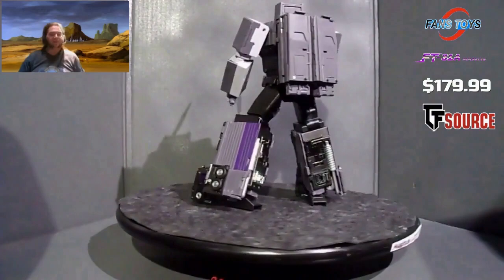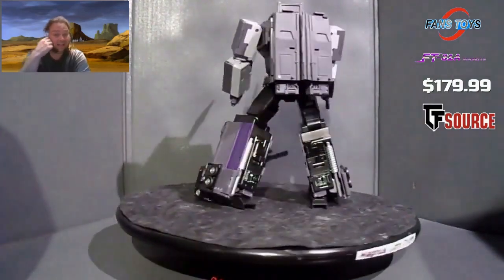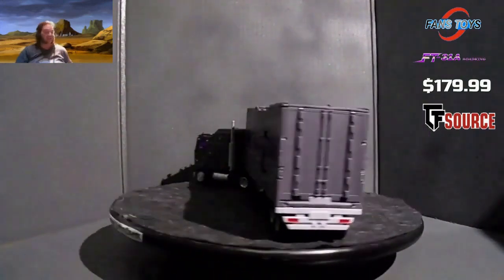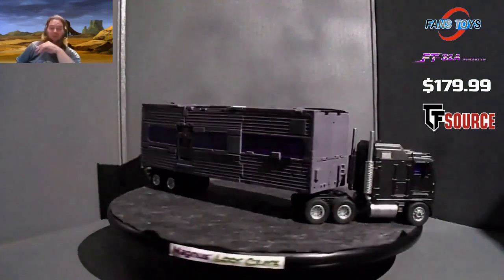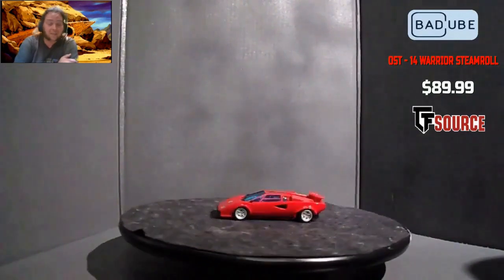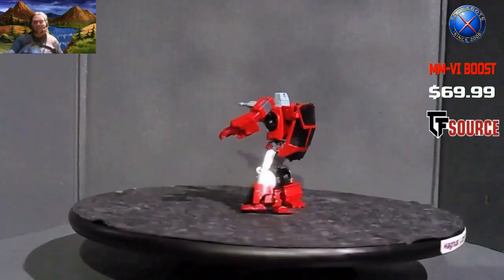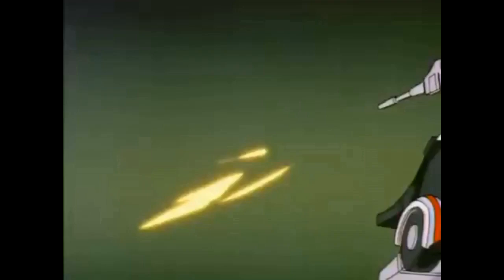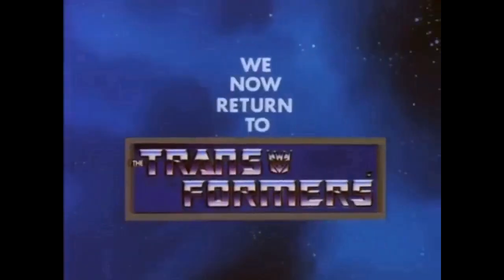Magnus' Loot Crate 1A New and Improved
Some of it ended up a little off but here it is. The new and improved Magnus' Loot Crate.

Ad Links